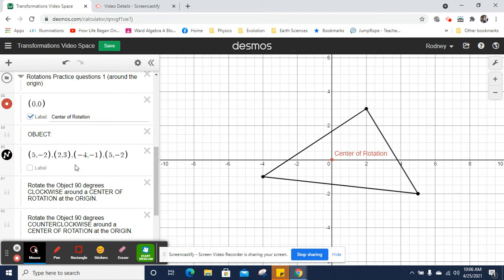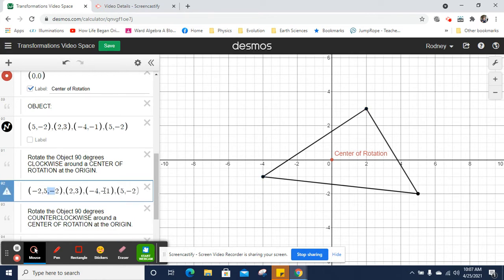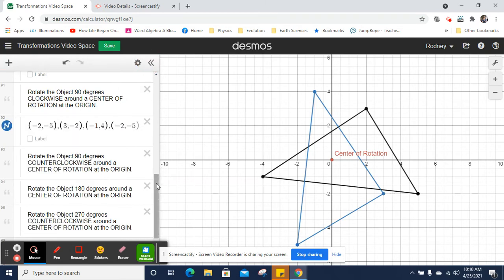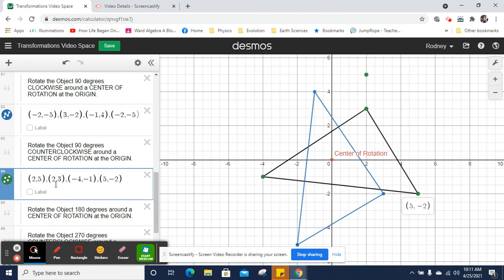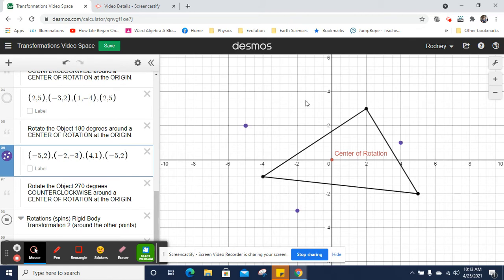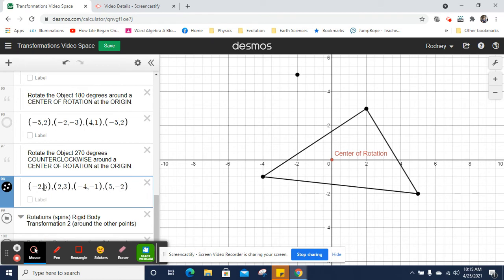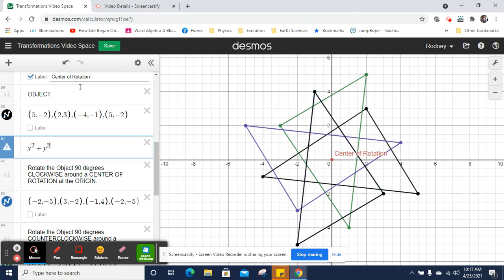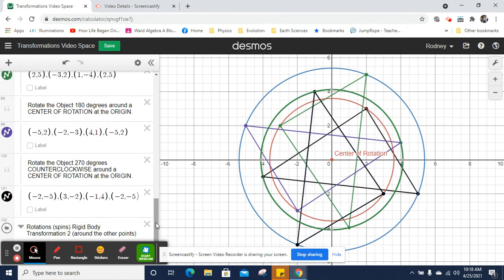Rotations Practice 1 around a center of rotation at the Origin